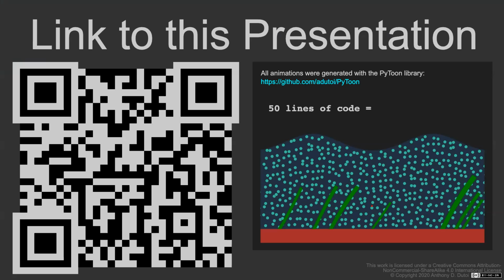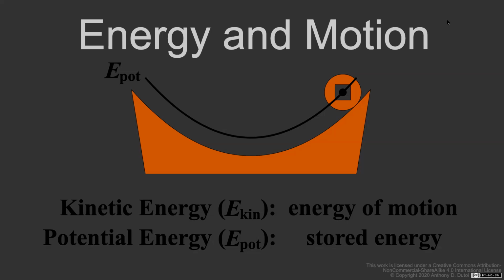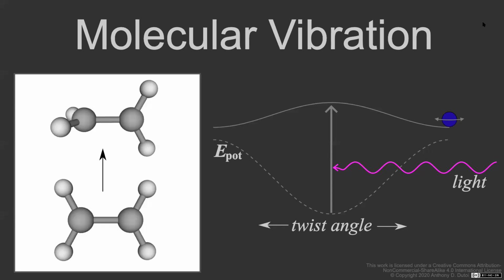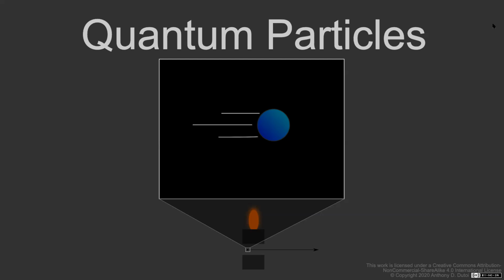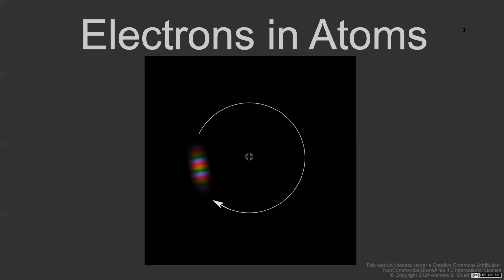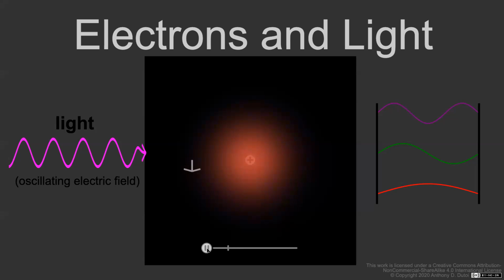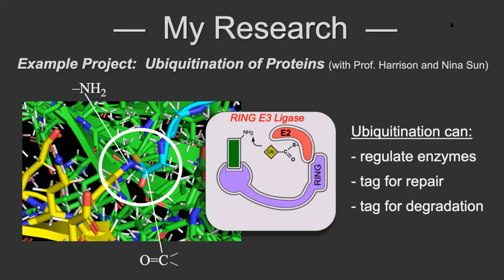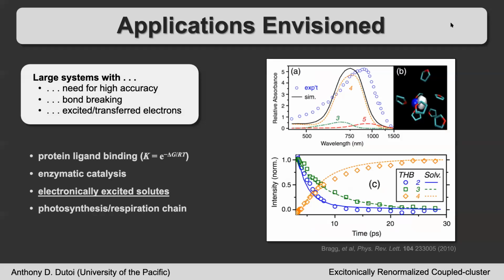The Seen and the Unseen: How Quantum Mechanics Underlies Human Vision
This is from a seminar I gave to a general undergraduate audience at the University of the Pacific to increase awareness and interest in scholarship and research.